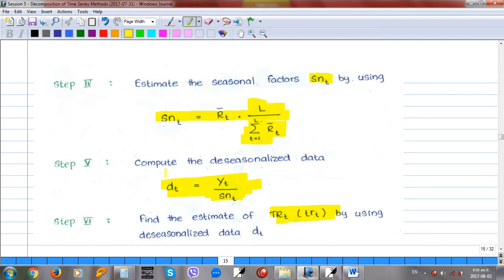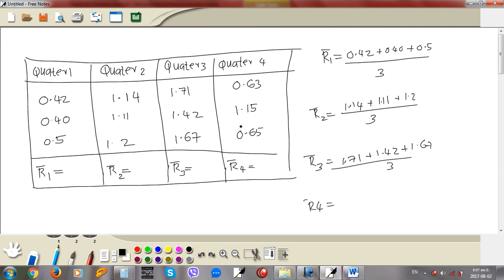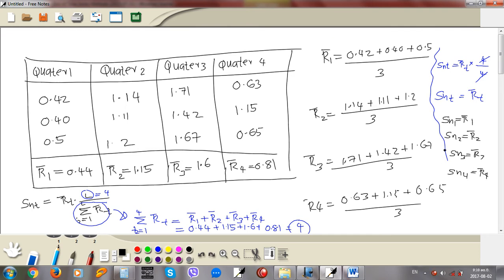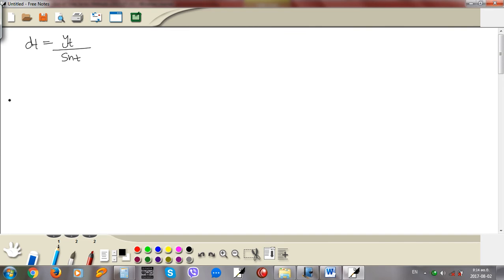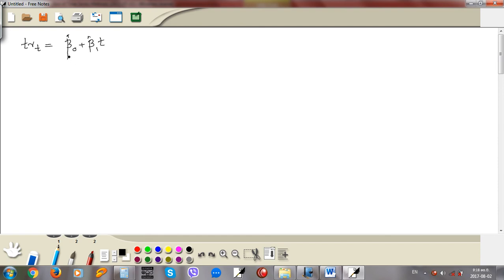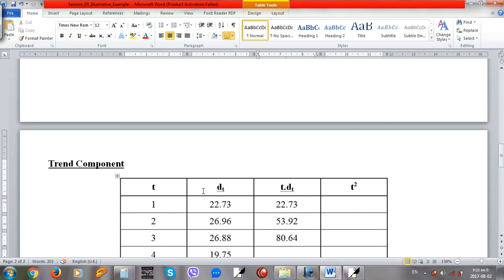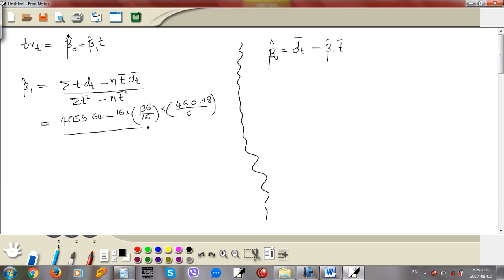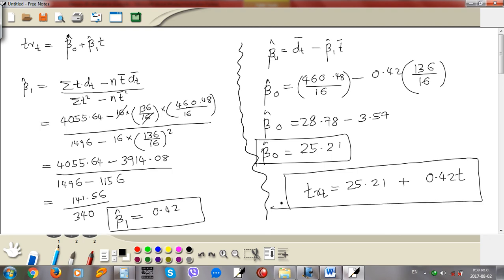STA 3624 - Session 5 - Decomposition Time Series Methods - Part II